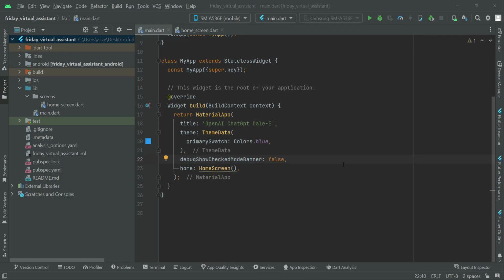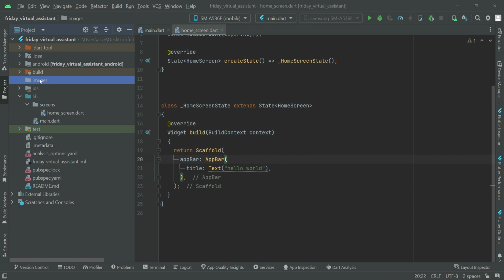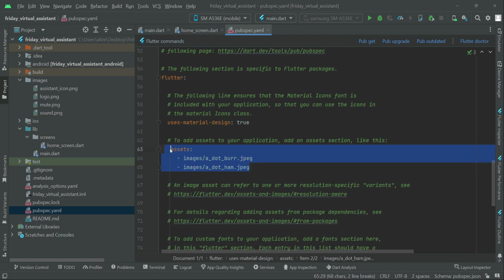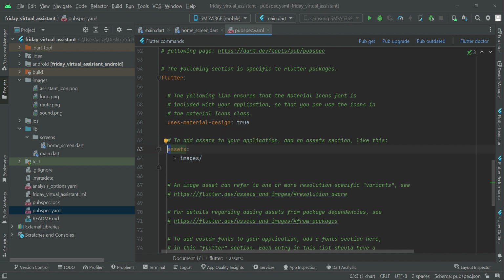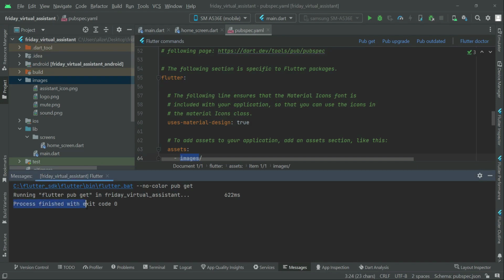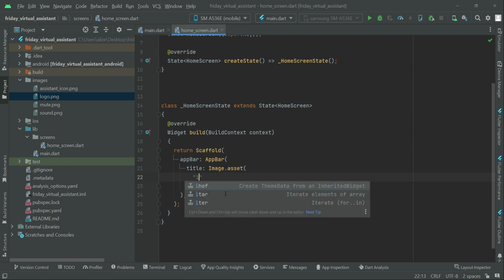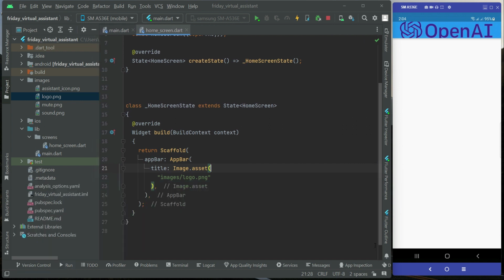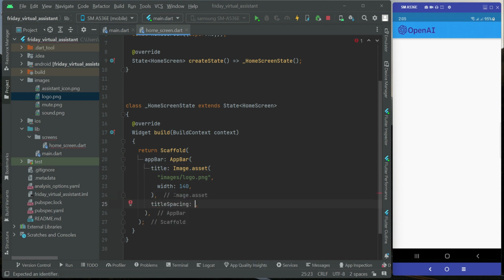Add Image to AppBar in Flutter App Tutorial | Build Siri & Alexa Clone using Open AI ChatGPT & DaleE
This is Tutorial# 03. In this course you will learn and build virtual assistant and search engine for almost search any thing in the easiest way possible using openAi chatgpt & dalle. Siri and Alexa Clone App.

OpenAI is a nonprofit research company that aims to develop and direct artificial intelligence (AI) in ways that benefit humanity as a whole. The company was founded by Elon Musk and Sam Altman in 2015 and is headquartered in San Francisco, California.
Chat GPT is a highly popular AI-based program that people use for generating dialogues. The chatbot has a language-based model that the developer fine-tunes for human interaction in a conversational manner. It's a simulated chatbot primarily designed for customer service; people use it for various other purposes.
DALL-E (stylized as DALL. E) and DALL-E 2 are deep learning models developed by OpenAI to generate digital images from natural language descriptions, called "prompts". DALL-E was revealed by OpenAI in a blog post in January 2021, and uses a version of GPT-3 modified to generate images.